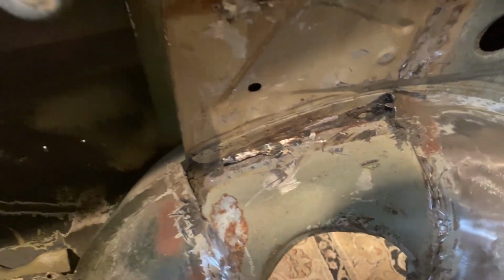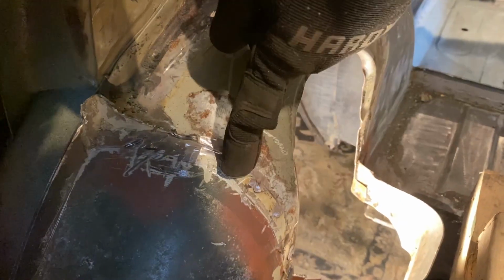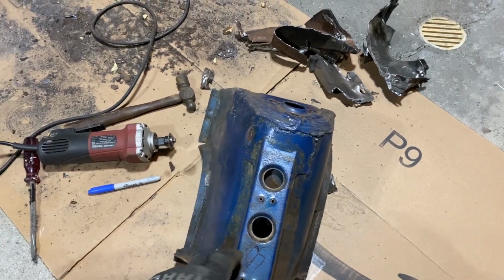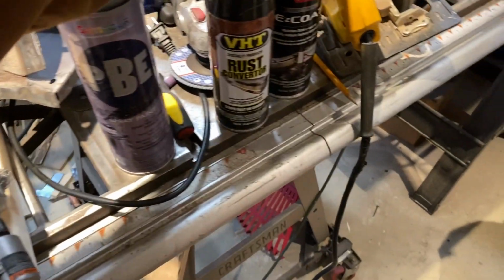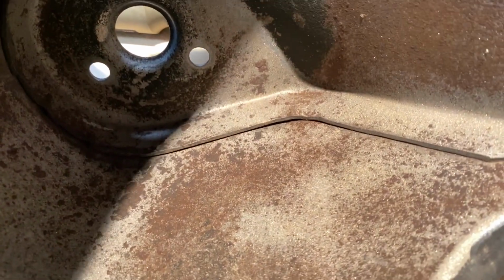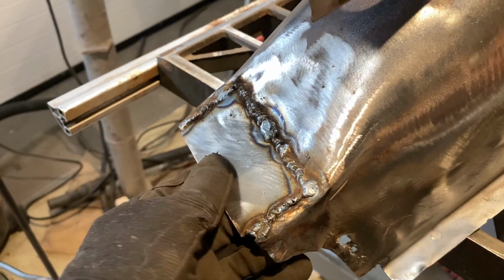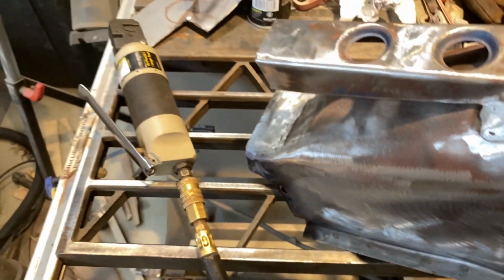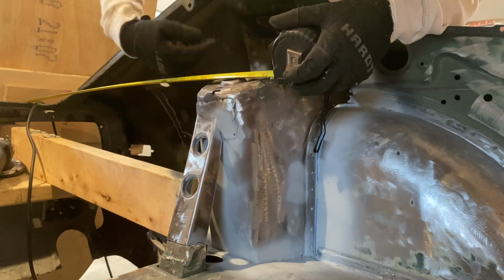Replacing SHOCK TOWERS on a DATSUN 240Z- DESTINATION Z EP. 2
Ever wonder what it's like to replace shock towers on a 1971 Datsun 240z? This week I finally complete one side in episode 2 of my build series "Destination-Z."